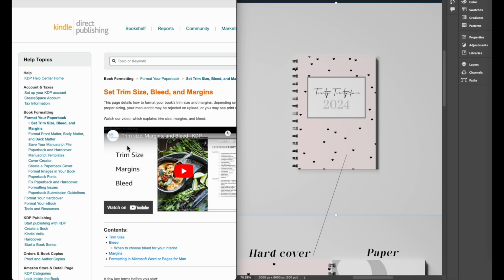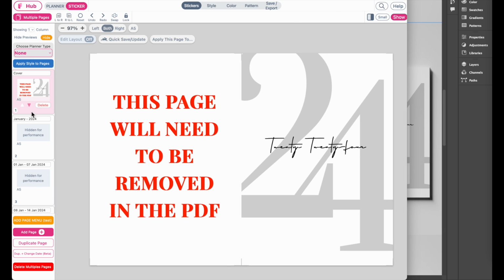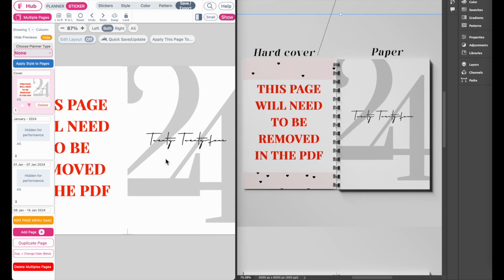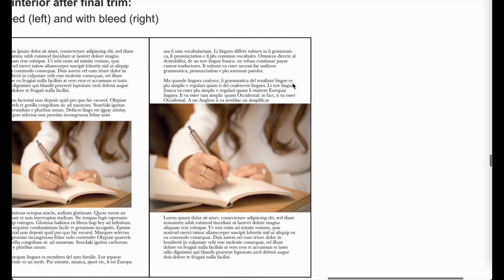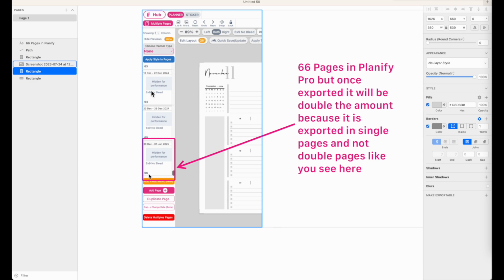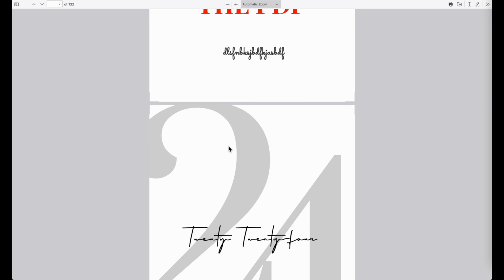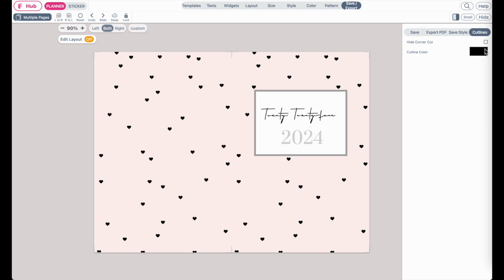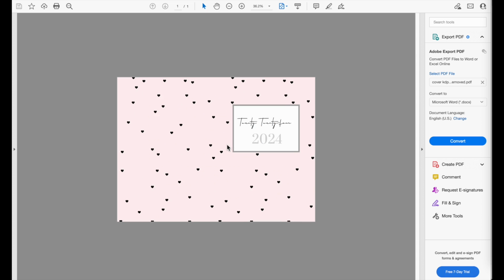How to make a KDP Book on Planify Pro from start to finish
Here is how you can make a planner on Planify Pro to be uploaded to KDP, Amazon Kindle Publishing.

To calculate the Cover Margins, visit this

TIMESTAMP
0:00 - Introduction
2:42 - Choosing a Planner
3:50 - Page Arrangement
5:21 - How to Exporting the Interior
9:22 - Choosing the Size
15:02 - Margins
21:15 - Creating the Cover
27:58 - Exporting the Cover
29:12 - Uploading to KDP

To check the Margins and sizes, visit this